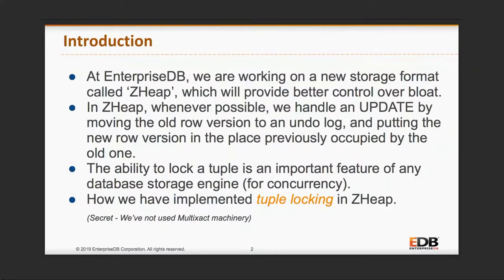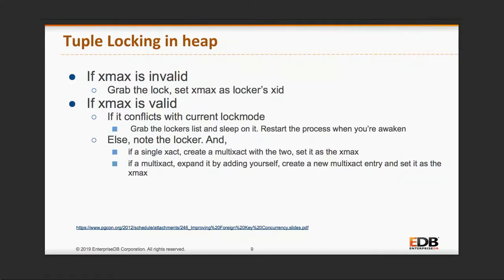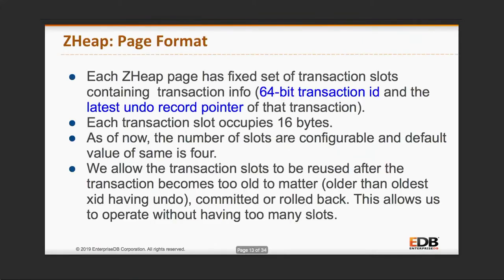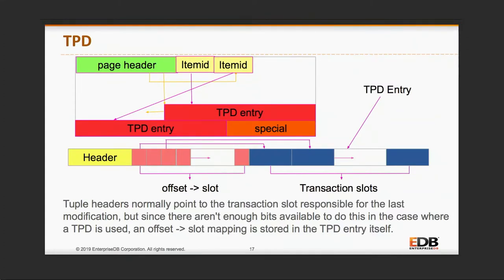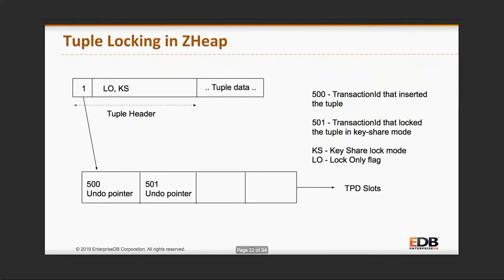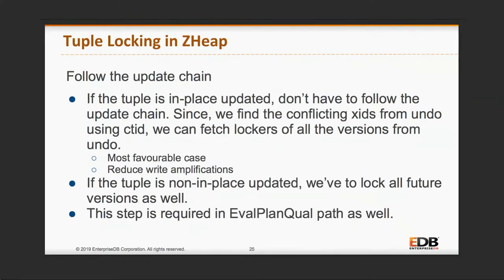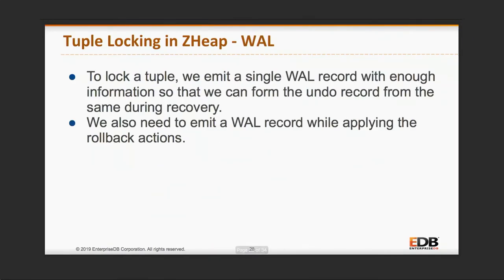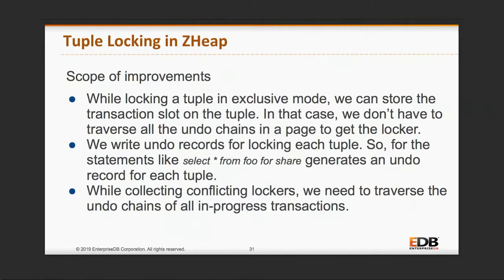Tuple Locking redesigned - Kuntal Ghosh